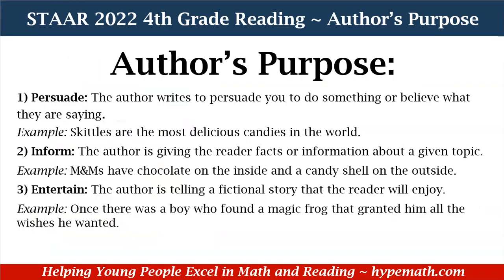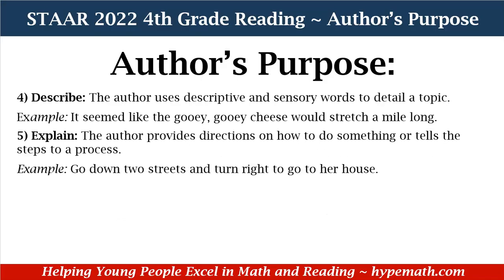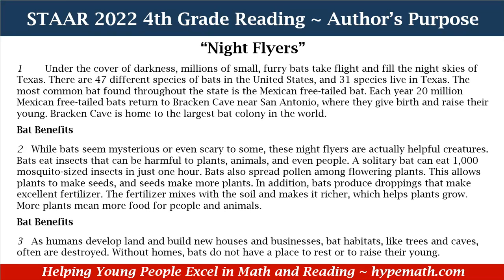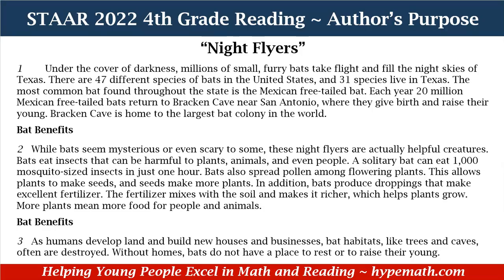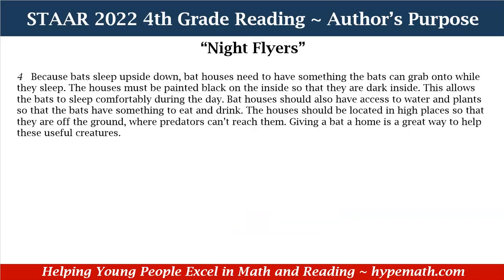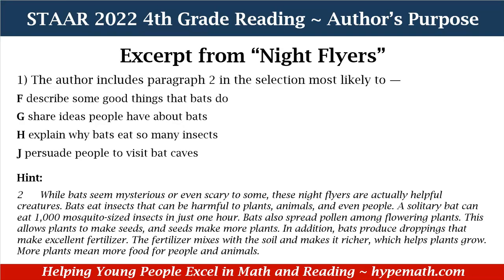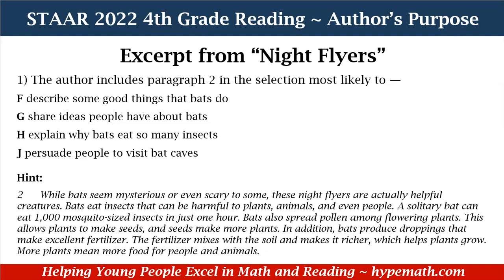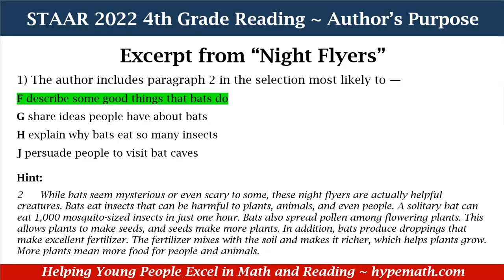2022 STAAR Reading ~ 4th Grade (Author's Purpose)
In this video, 4th graders will review how to determine what the author's purpose is for writing a passage or story.